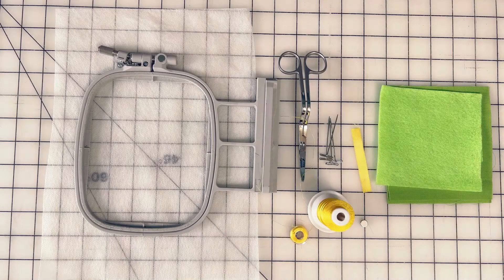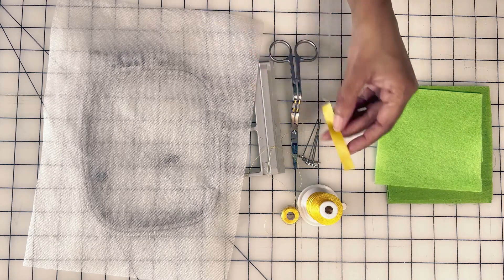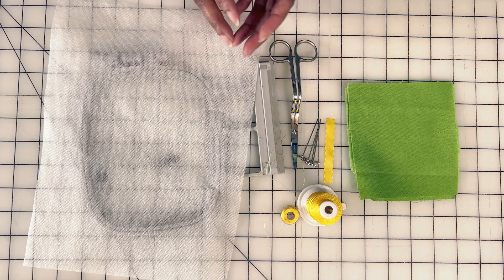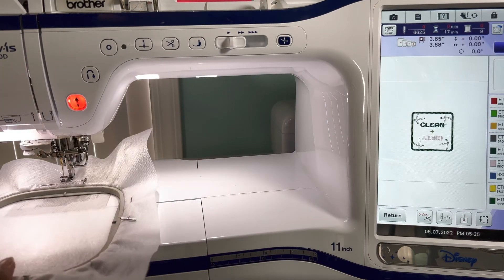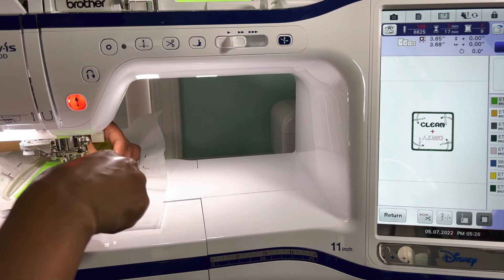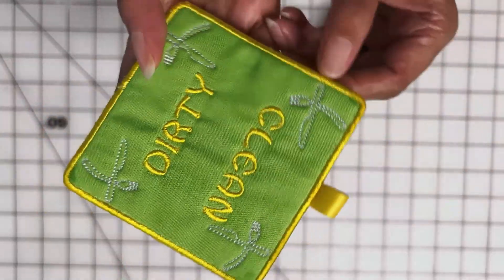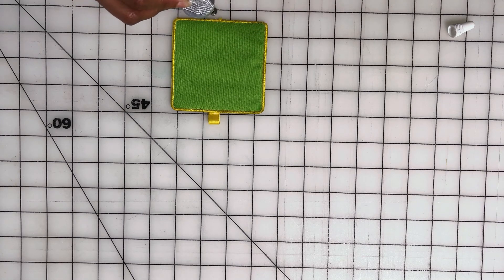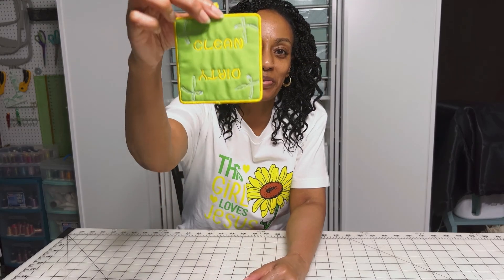Machine Embroidery for Beginners: Easy In The Hoop Dishwasher Magnet Tutorial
Learn to make an easy In The Hoop clean/dirty dishwasher magnet using this step by step tutorial.   The design is made entirely in the hoop with easy to follow instructions.  This machine embroidered project is both beginner friendly and 4x4 hoop friendly.